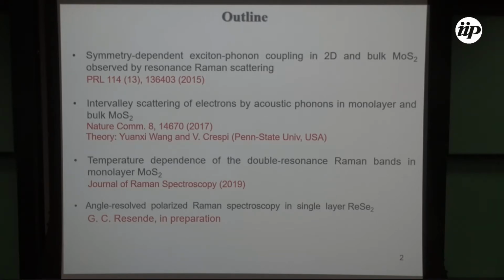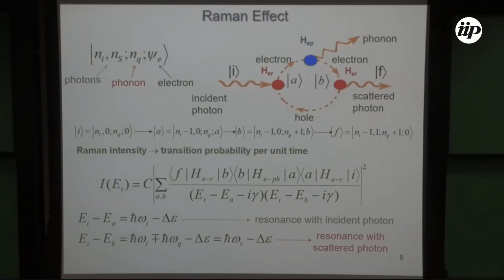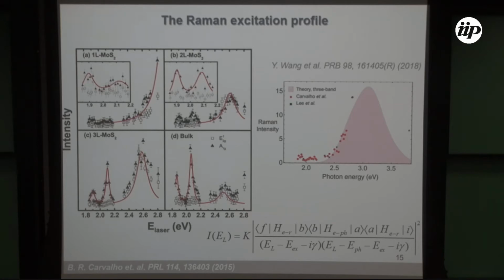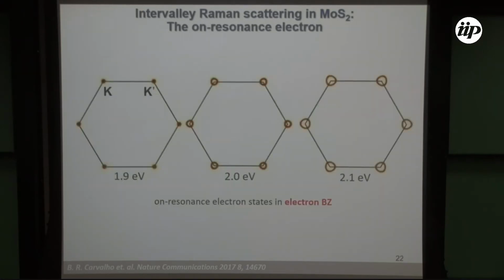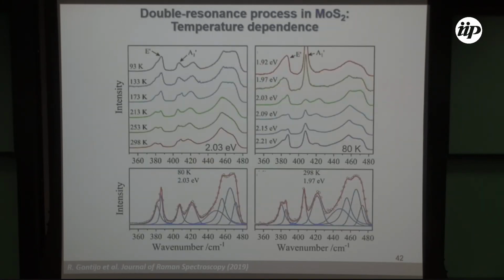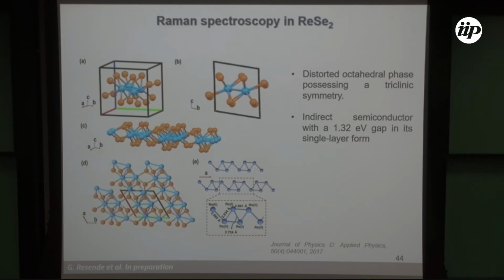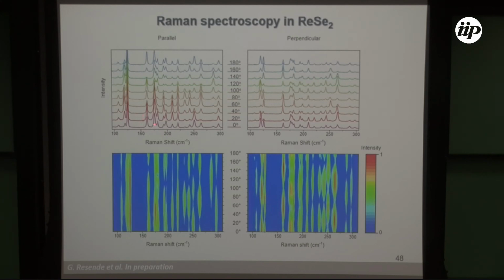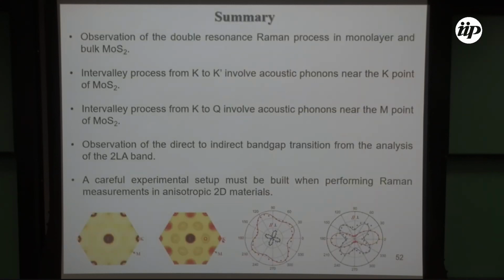Raman spectroscopy in 2D materials (...) - Bruno Carvalho